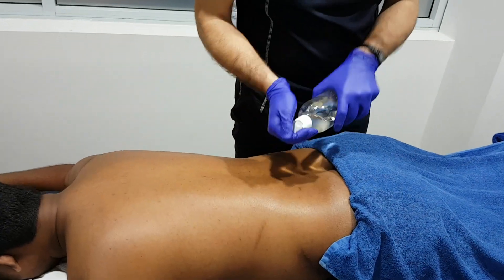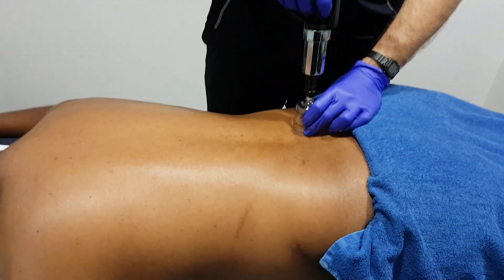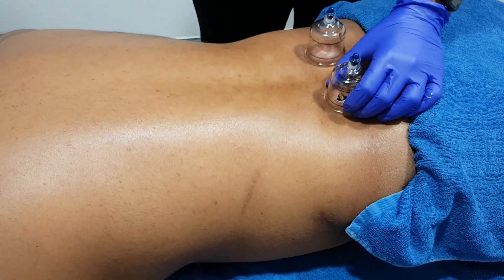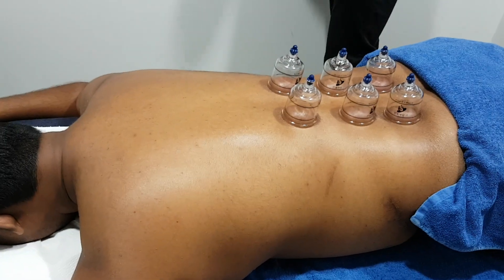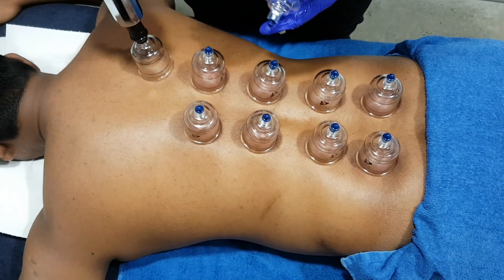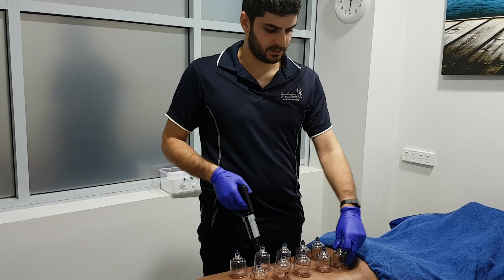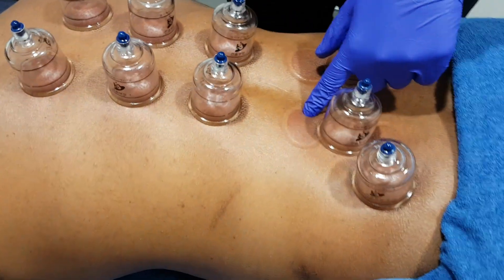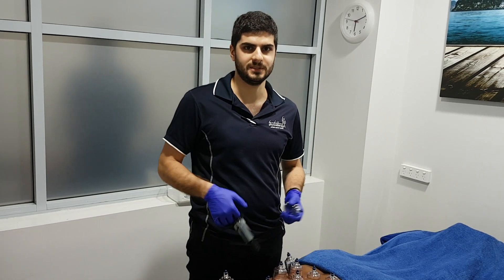Cupping Therapy - Does It Hurt?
Cupping therapy is an ancient form of alternative medicine in which a therapist puts special cups on your skin for a few minutes to create suction. People get it for many purposes, including to help with pain, inflammation, blood flow, relaxation and well-being, and as a type of deep-tissue massage.